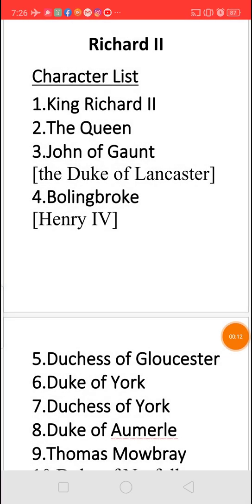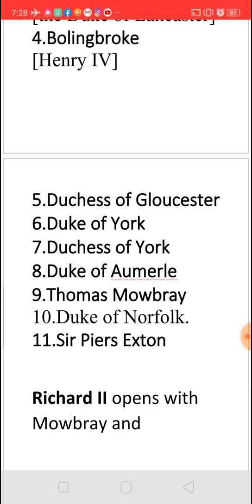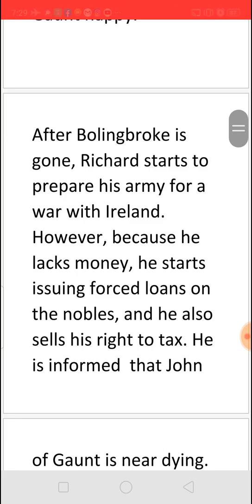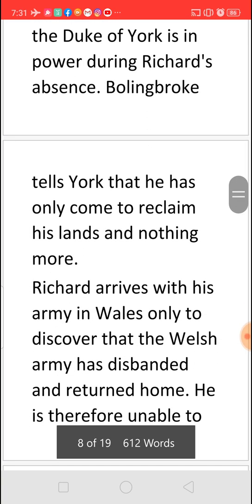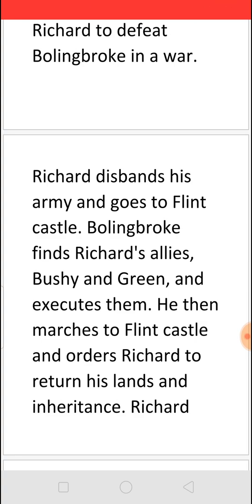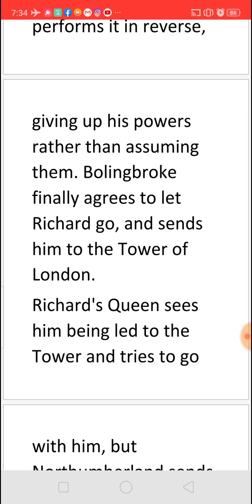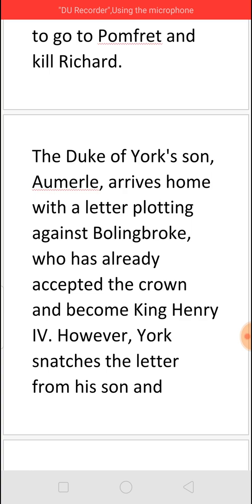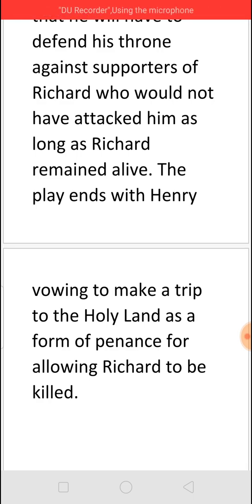RICHARD II BY WILLIAM SHAKESPEARE - SUMMARY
For NET SET TGT POLYTECHNIC PGTRB & For All Competitive Exams in English